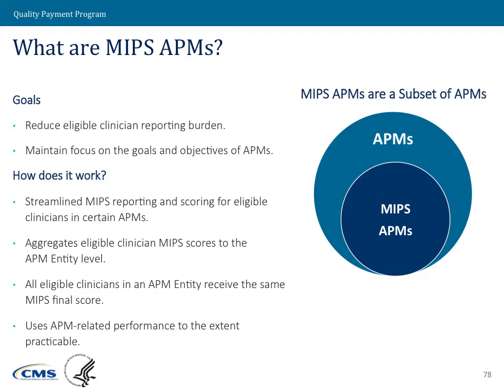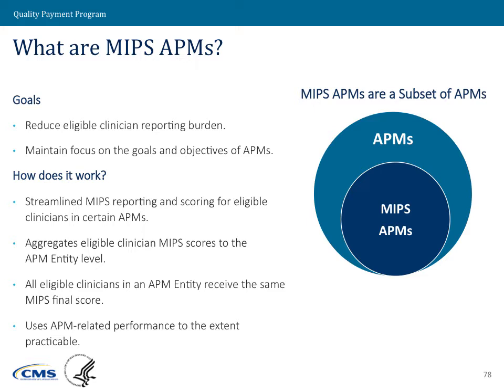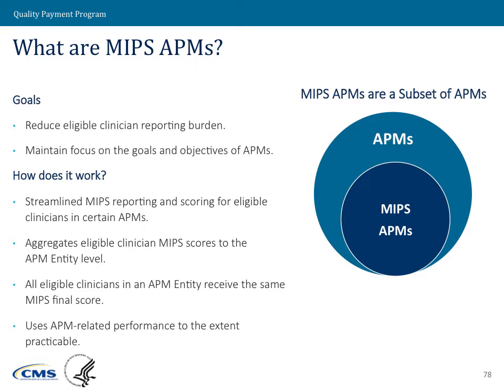What is the APM Scoring Standard?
In this lesson, JP Sharp, CMS Innovation Center MACRA Lead, examines certain APMs that hold their participants accountable for the cost and quality of care provided to Medicare beneficiaries known as “MIPS APMs.” Participants in MIPS APMs receive special MIPS scoring under the APM Scoring Standard. You will learn about the goals, structure, and requirements of a MIPS APM, the key dates for the APM Scoring Standard, and the models to which the APM Scoring Standard applies in 2017. Visit qpp.cms.gov for additional resources and questions.